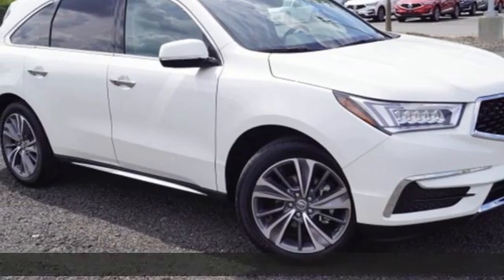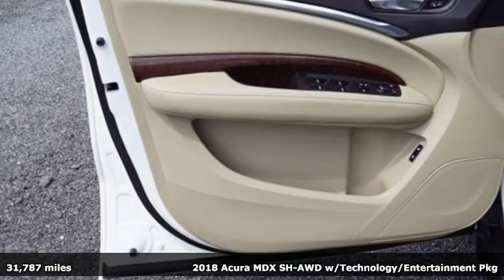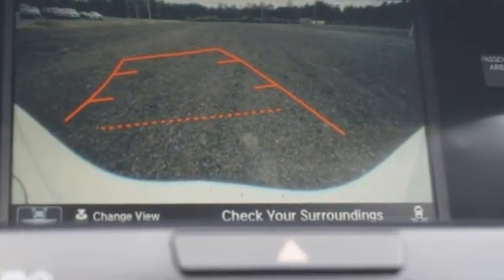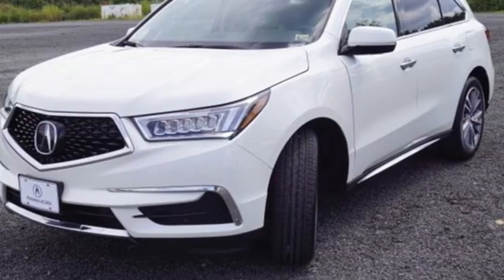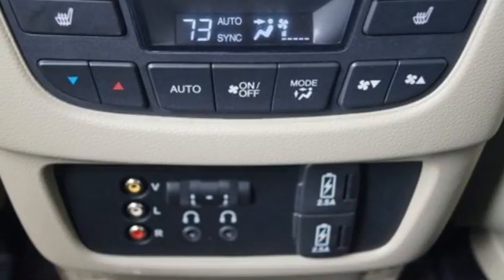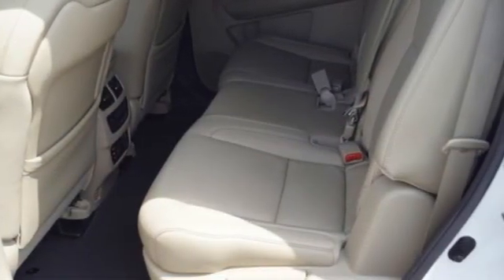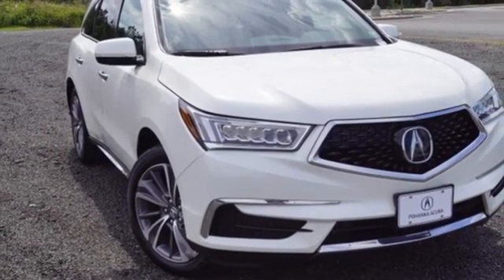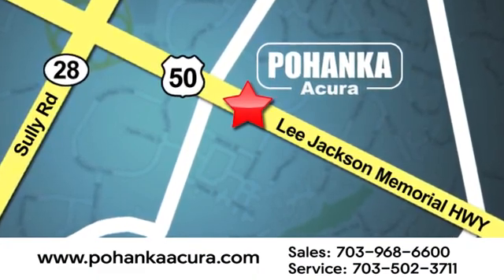Used 2018 Acura MDX Falls Church VA Acura Washington-DC, DC ANL021738A - SOLD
Year: 2018
Make: Acura
Model: MDX
Trim: 3.5L
Engine: 3.5L V6 SOHC i-VTEC 24V
Transmission: 9-Speed Automatic
Mileage: 31787
Stock #: ANL021738A
VIN: 5J8YD4H79JL025125
CARFAX One-Owner. Clean CARFAX. 2018 Acura MDX 3.5L SH-AWD w/Technology & Entertainment Pkgs AWD 9-Speed Automatic 3.5L V6 SOHC i-VTEC 24VbrbrRecent Arrival! Odometer is 1260 miles below market average! 18/26 City/Highway MPGbrbrbrWe make every effort to provide accurate information but please verify options and price with management before purchasing. All vehicles are subject to prior sale. All financing is subject to approved credit. Dealer installed options are additional. Stock photo colors, options and trim levels may vary. Not responsible for typographical errors. Published price subject to change without notice to correct errors and omissions or in the event of inventory fluctuations. Vehicles may be in transit to dealer. Vehicle photos may not match exact vehicle. Please call to confirm availability status. All prices exclude taxes, title, license, and a $899 documentation fee. Model tested with standard side airbags (SAB). Government 5-Star Safety Ratings are part of the National Highway Traffic Safety Administration (NHTSA). New Car Assessment Program **Based on model year EPA mileage ratings. Use for comparison purposes only. Your mileage will vary depending on driving conditions, how you drive and maintain your vehicle, battery pack age/condition, and other factors.

Address:
13911 Lee Jackson Highway